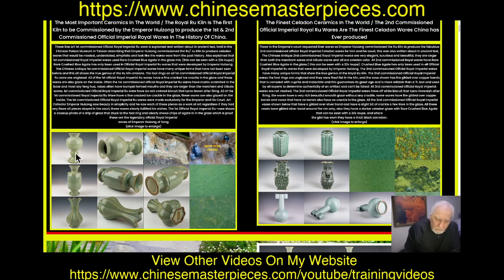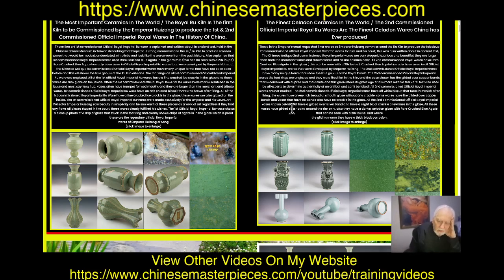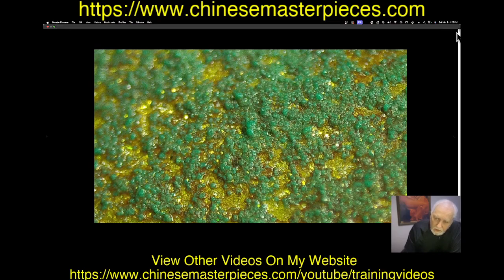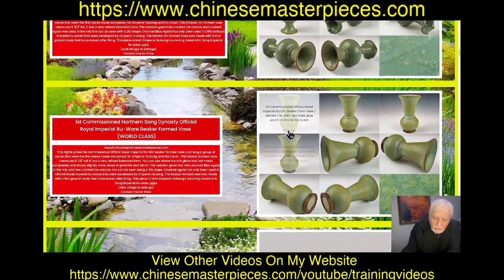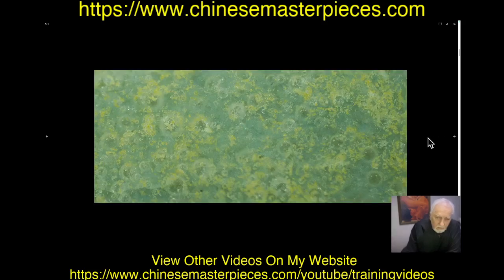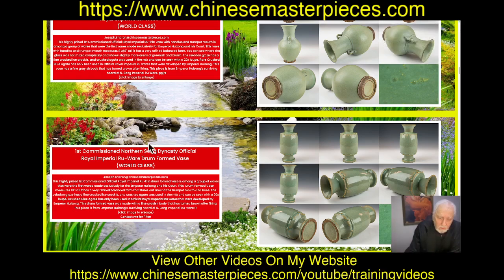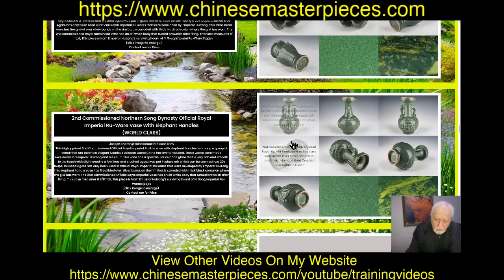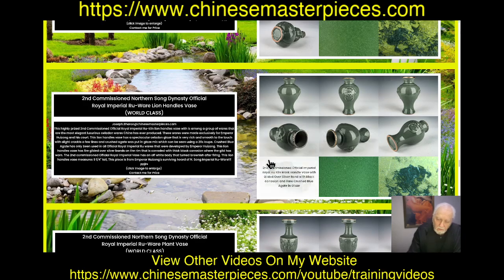The Hidden Truth of Ru Ware: A Discovery That Challenges the Established Narrative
For centuries, Ru ware has been regarded as one of the most prized ceramics of the Song Dynasty, with museums and auction houses showcasing a limited selection of these rare pieces. However, my groundbreaking research—backed by microscopic evidence and extensive analysis—reveals that the prevailing narrative surrounding Ru ware is flawed. My collection, consisting of over three hundred pieces, provides irrefutable proof that Imperial Ru wares incorporated crushed blue agate in their glazes and fire-gilded bands on their rims and bases. Despite offering this evidence to leading institutions, I have been met with silence and resistance.

Unveiling the Truth: Agate in Ru Ware

Through microscopic examination, I have documented the clear presence of blue agate in the glaze of authentic Ru ware pieces. This contradicts the widely accepted claim that no such material was used in Song Dynasty ceramics. The scientific reasoning behind this is simple—agate melts at temperatures exceeding those of Song kilns, meaning it remains intact within the glaze, creating a distinctive and recognizable effect under microscopic analysis. The presence of agate is a defining feature of Imperial Ru wares commissioned by Emperor Huizong himself, yet major institutions refuse to acknowledge this fact.

Fire-Gilded Bands: A Lost Royal Technique

Another key discovery in my collection is the presence of fire-gilded bands on Ru ware tribute pieces. This technique involved a gold and mercury mixture applied to ceramic surfaces, which, over time, corroded to form cuprite and botryoidal malachite—a natural aging process impossible to replicate artificially. This technique has not been used since the mid-1800s due to safety concerns, further proving the authenticity and age of these artifacts.

Resistance from Auction Houses and Museums

Despite sharing microscopic photos and detailed analyses, leading auction houses and institutions—including the Palace Museum in Taiwan—have refused to acknowledge my collection. The reason? It challenges the very foundation of their Ru ware attributions.

Many of the Ru ware pieces sold at auction for millions of dollars are merchant-grade wares, not the superior Imperial pieces commissioned by Huizong. If my findings were acknowledged, it would expose the misrepresentation and overvaluation of flawed merchant wares that have been presented as Imperial artifacts.

Universities and Scholars: The Fear of  Truth and Change

I have reached out to numerous universities and independent scholars, offering them access to my collection for research and verification. Yet, the response has been outright refusal and complete silence. Why? Because accepting my findings would require them to rewrite decades of research and challenge the credibility of prominent institutions that have built their reputations on outdated information and lies.

A Call for Transparency and Open Research

The world deserves to know the truth about Ru ware. My collection and research provide an opportunity to correct historical inaccuracies and introduce new scientific methods to authenticate Imperial Ru wares. I invite all experts, researchers, and open-minded institutions to examine my collection on this website and contribute to setting the historical record straight.

For those who value truth over tradition, my findings offer a revolutionary perspective on one of China's most revered ceramic legacies. The question remains: Will the art and academic world finally embrace the evidence, or will they continue to ignore the truth in favor of maintaining the status quo and lies?

I have launched this new website where my research, microscopic images, and collection will be publicly available. The world deserves to see the evidence for itself. History should be shaped by facts, not by the reluctance of institutions to admit past mistakes.